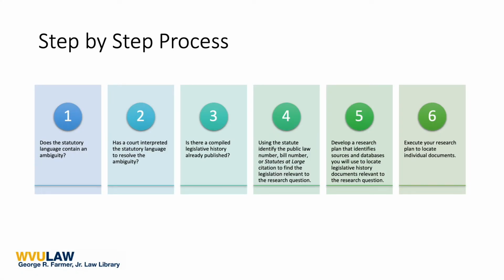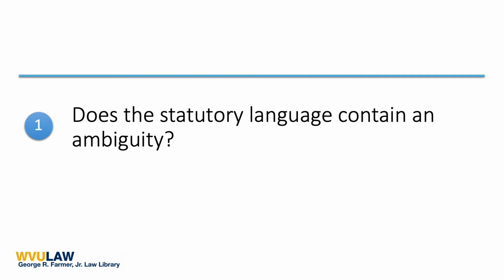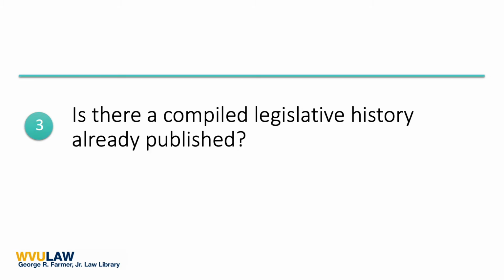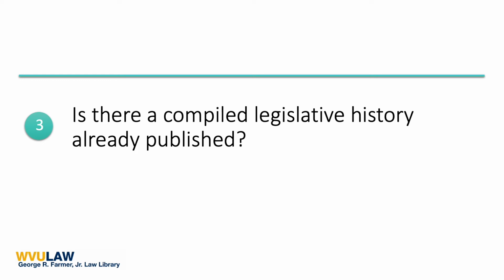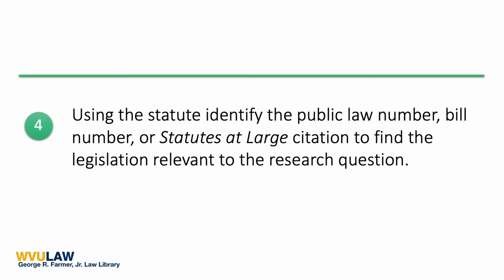Intro to Legal Research 2021: Six Steps to Researching Legislative Histories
This video explains the process of research legislative histories in six steps.